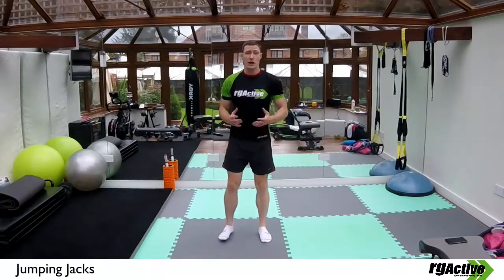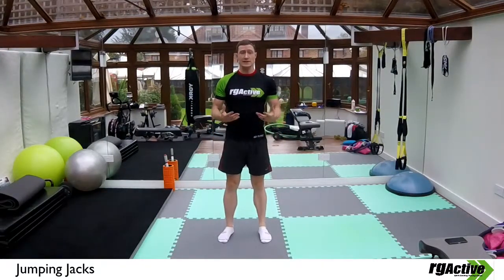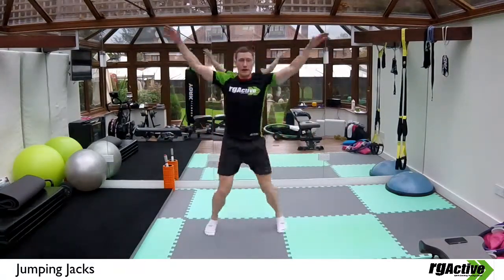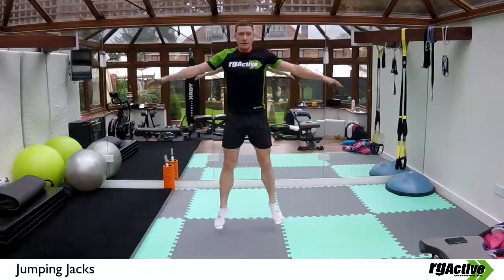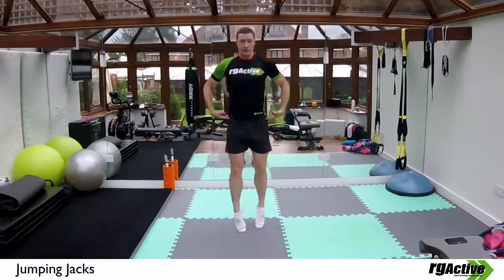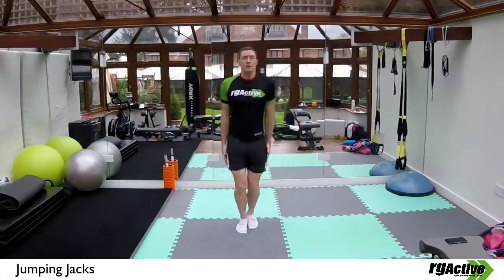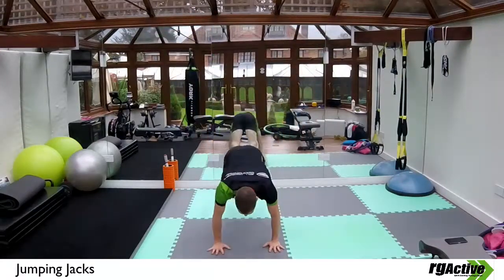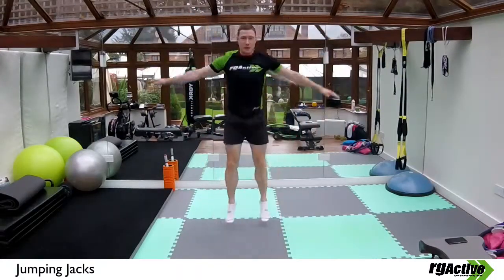Plyometrics - Jumping Jacks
Exercise demonstration of jumping jacks, a plyometric exercise